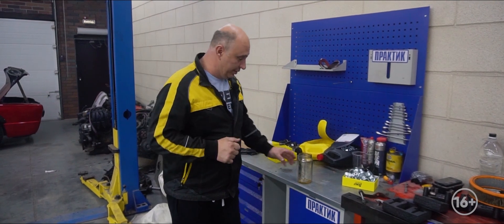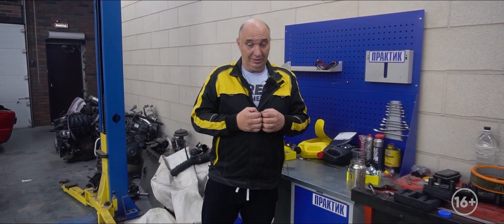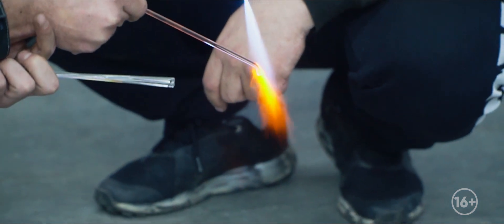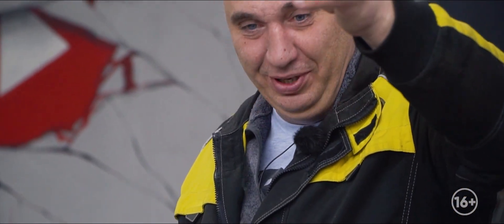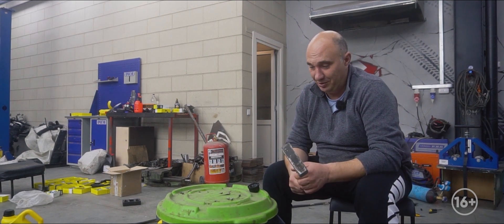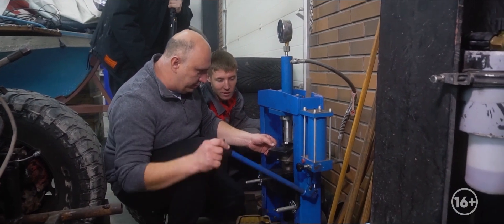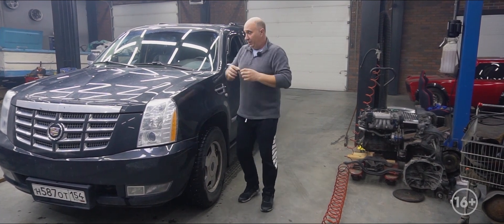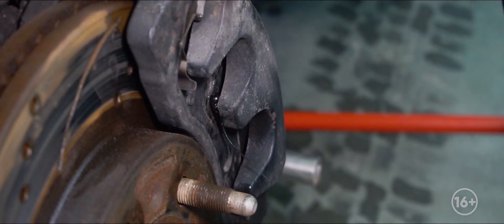Prince Rupert's drop vs brake caliper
Turns out these little hard droplets can't be taken down that easily!